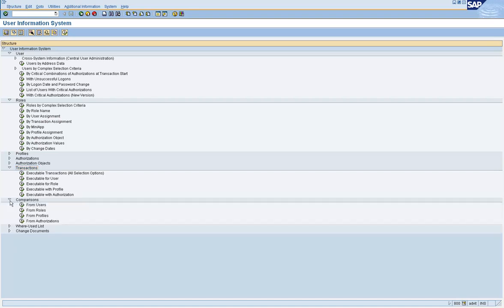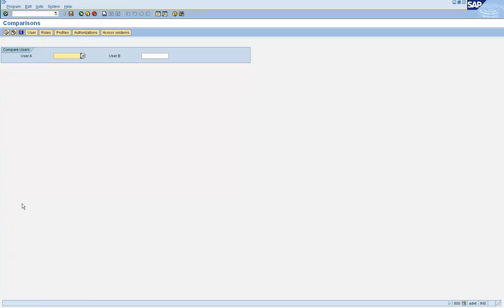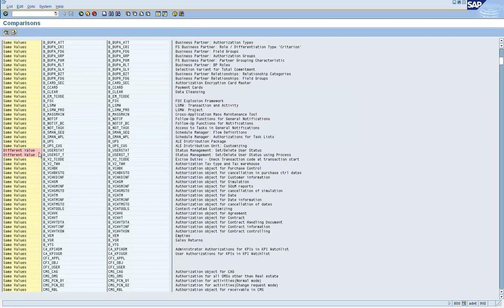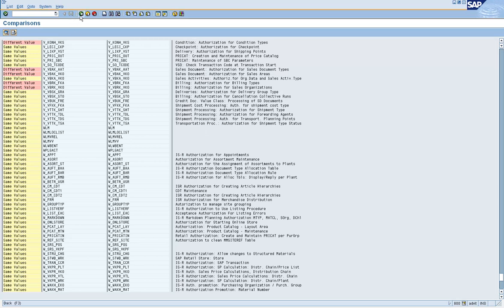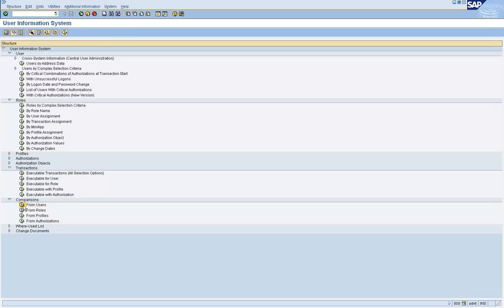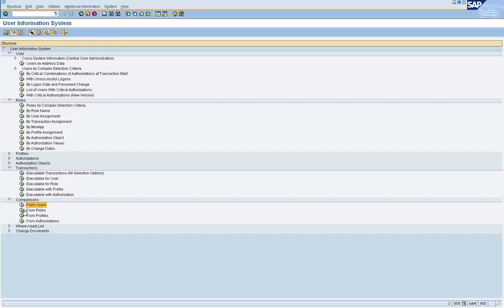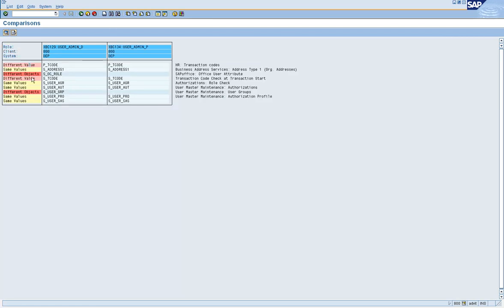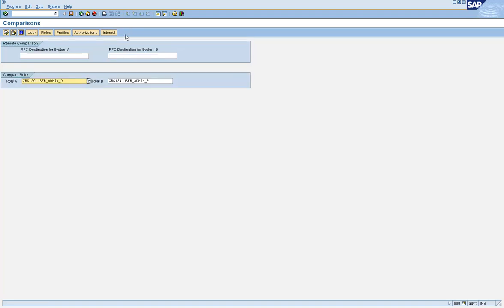8. SUIM - Comparisons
8. SUIM - Comparisons